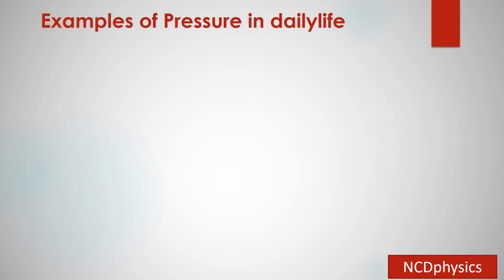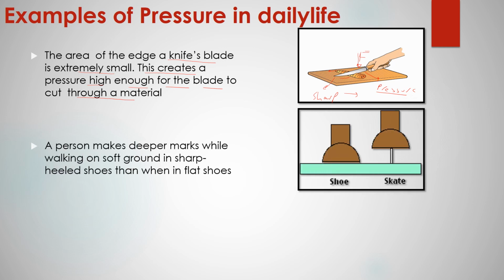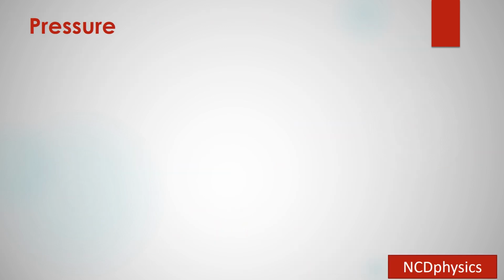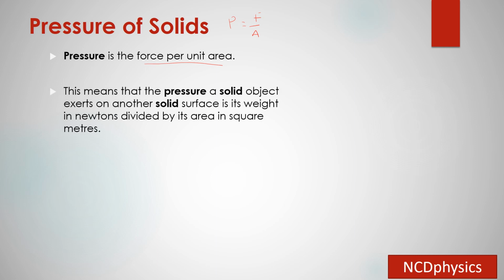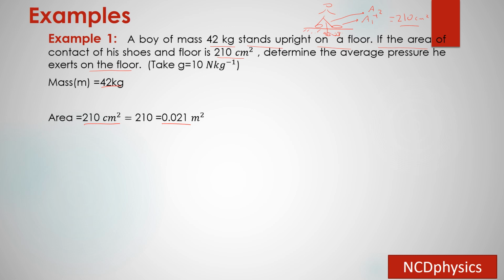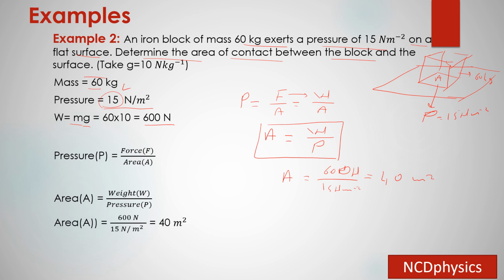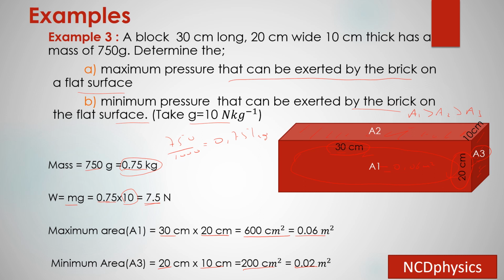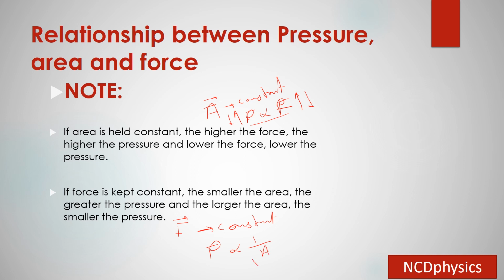How is the Pressure of Solids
Content;
-Pressure
- Formula of pressure
- SI unit of pressure
-Solid pressure
- Numerical problems